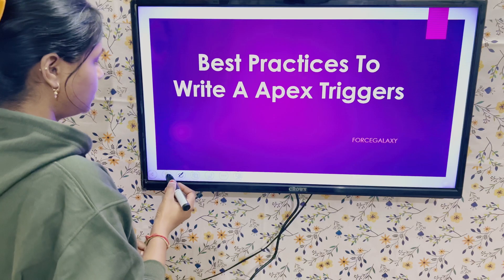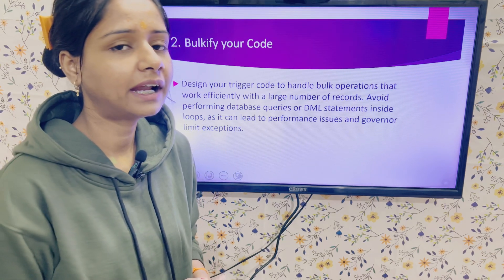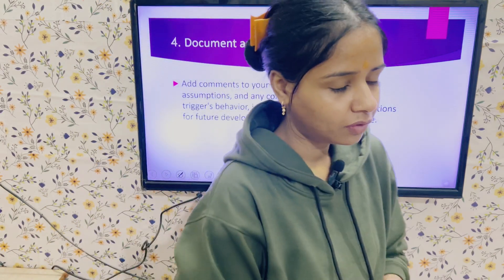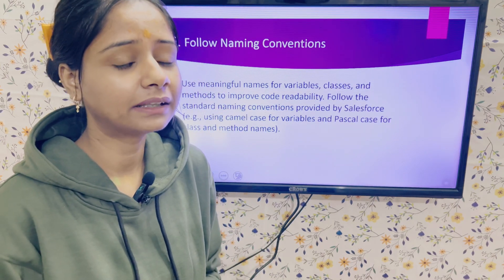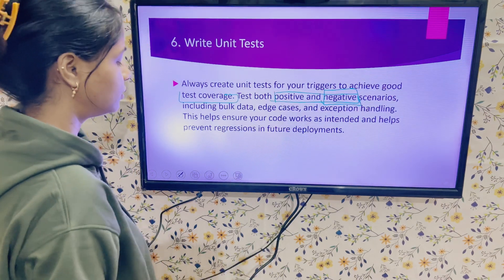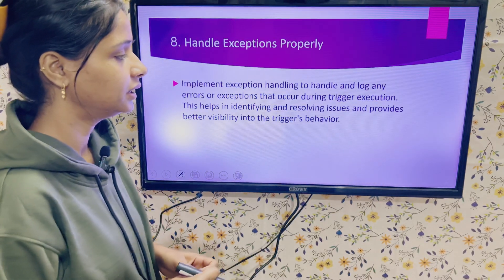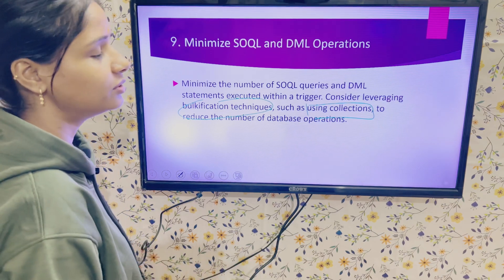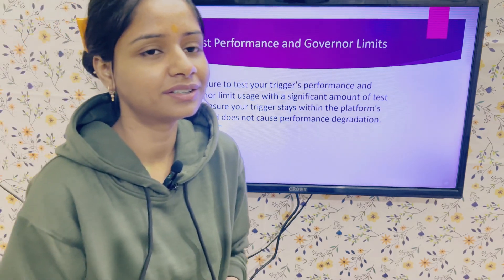Best Practices To Write Apex Triggers In Salesforce